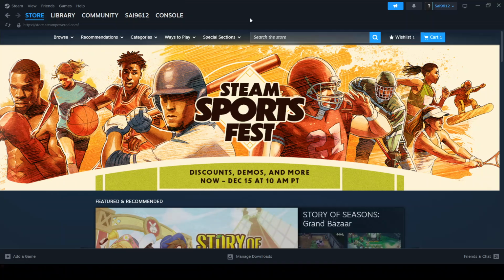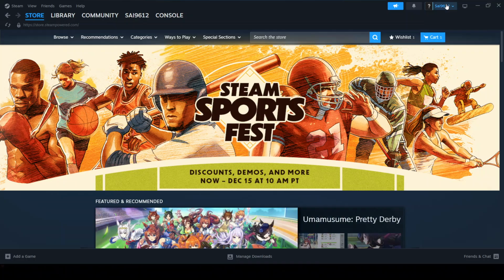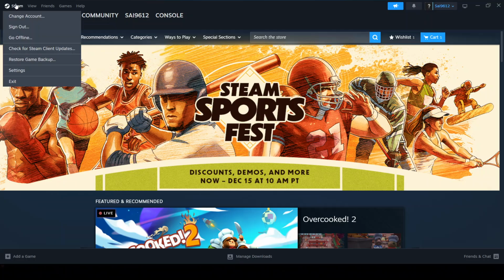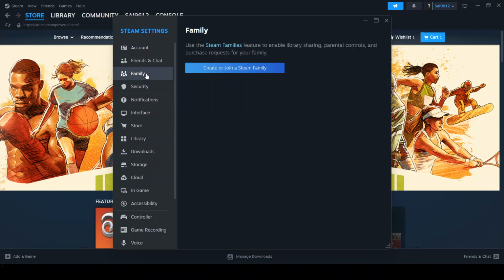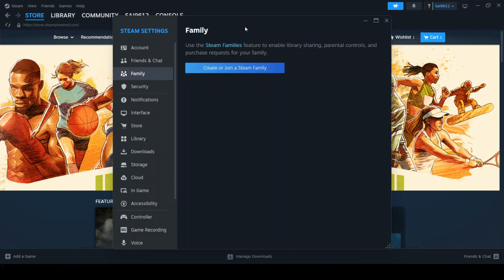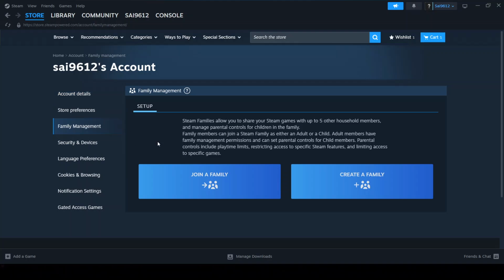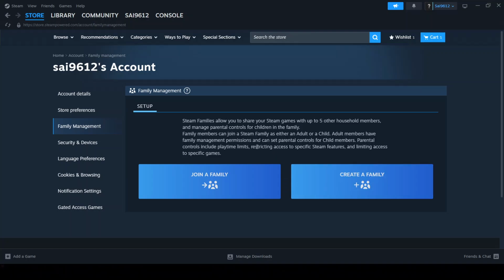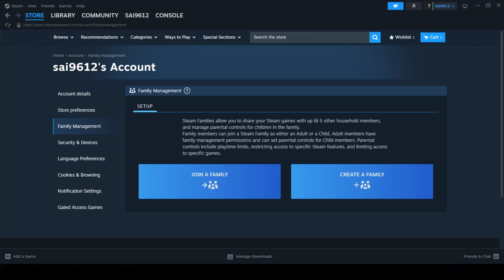How to Exit Steam Family 2026 (Step By Step)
Learn How to Exit Steam Family in this video.